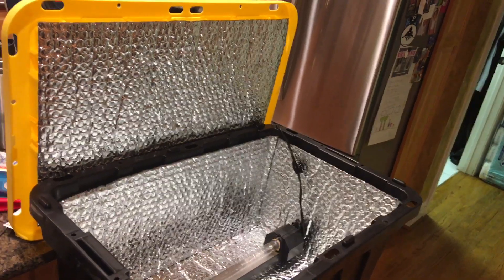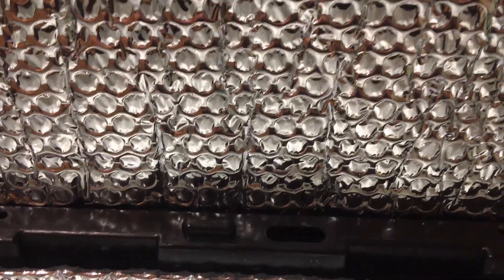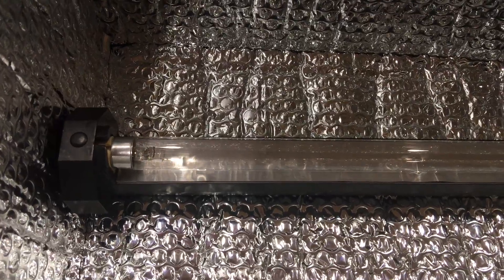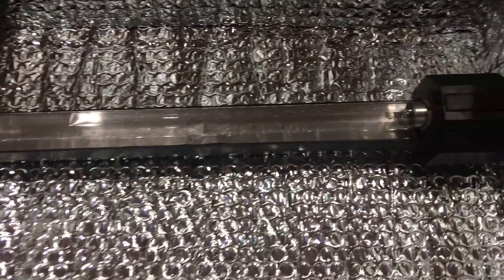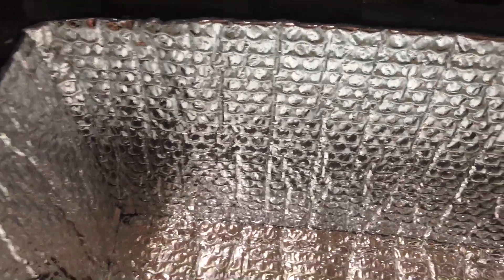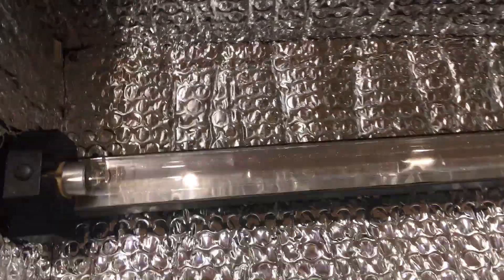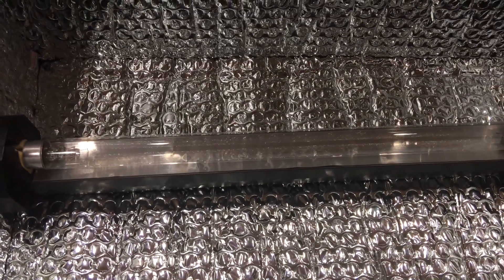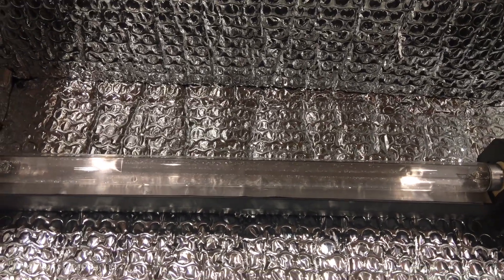Sanitizing Box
DIY UV-C Sanitizer project in progress